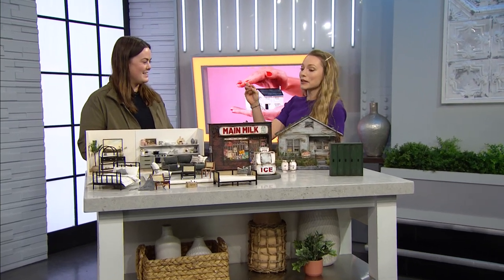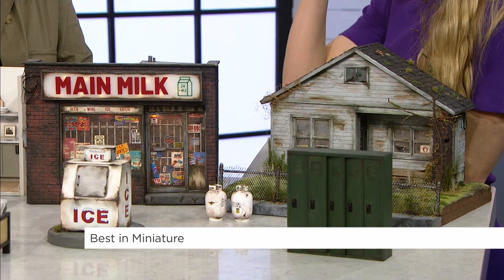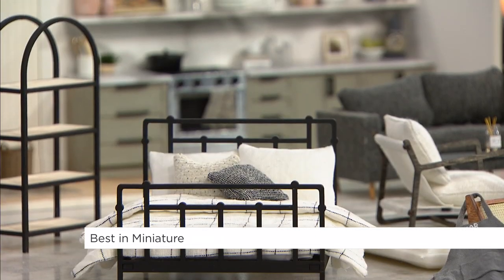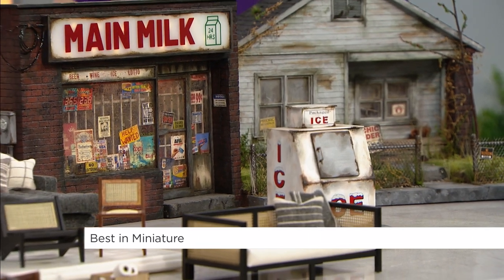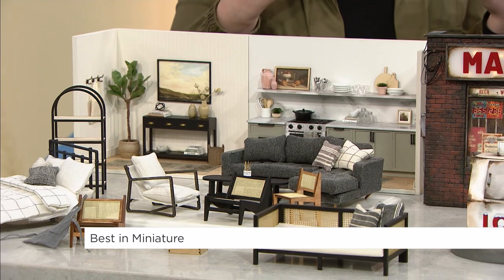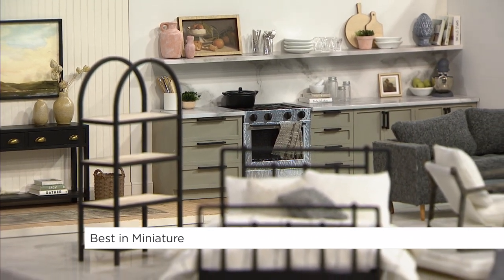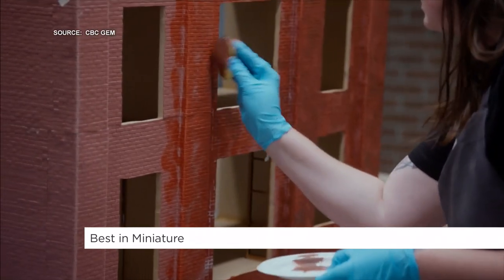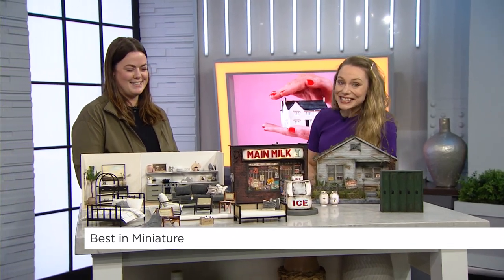Best in miniature | Your Morning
Briar Nielsen is a highly-skilled artist who creates detailed replicas of mini homes.